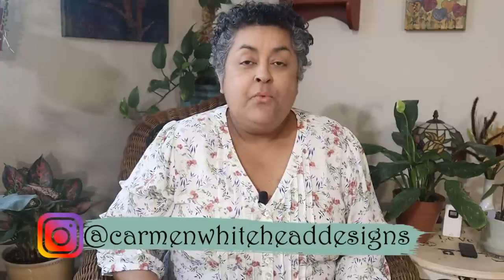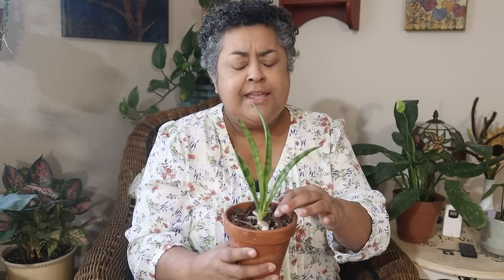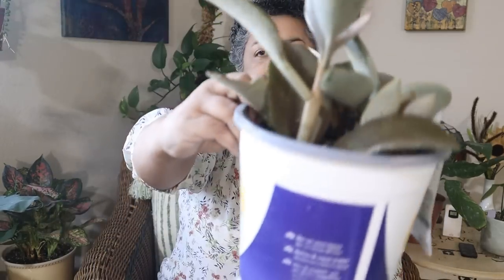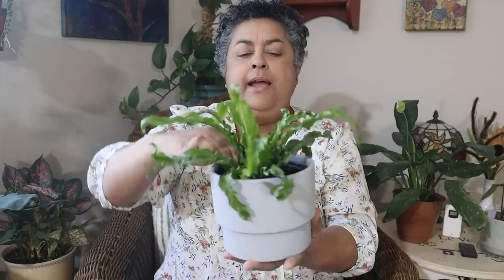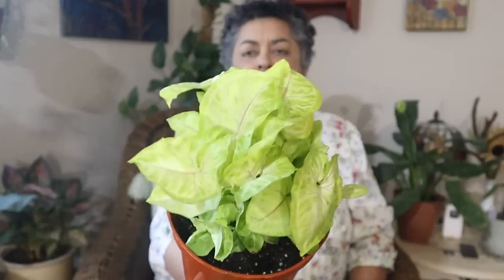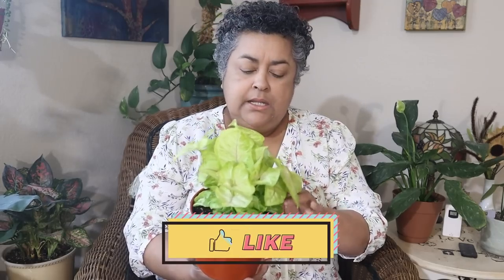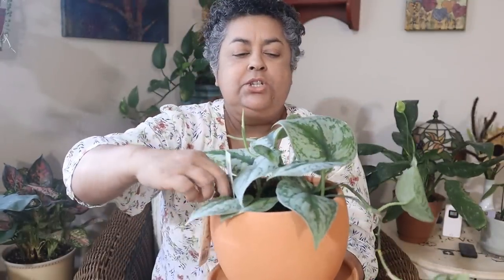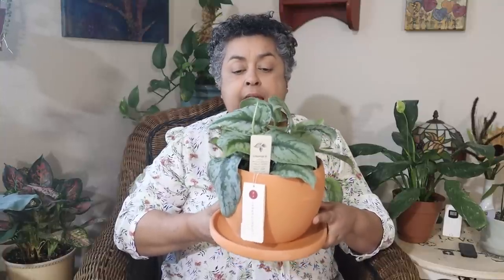Shopping for Cheap and Clearance Plants | Houseplant Haul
Recently I was out and about running some errands and I decided to do some shopping for cheap and clearance plants.  I didn't find some of the ones I was actively looking for, but I nonetheless found some great bargains and some beautiful plants.

3 light gooseneck grow light

Filming Equipment
Neewer Tripod

Lavalier Microphone